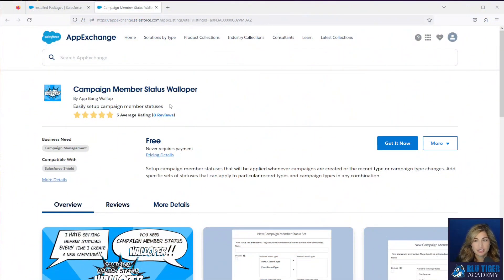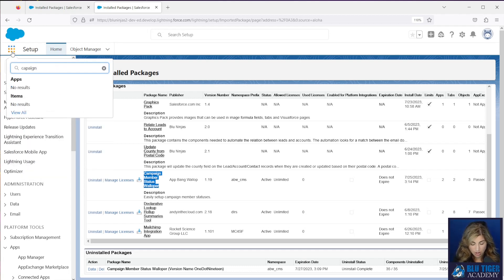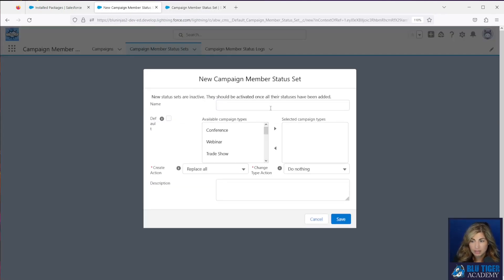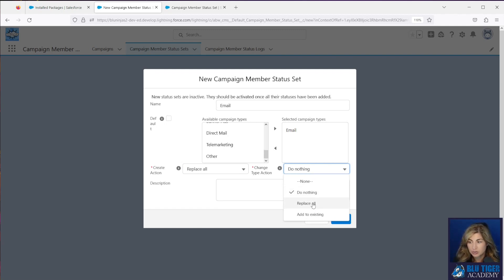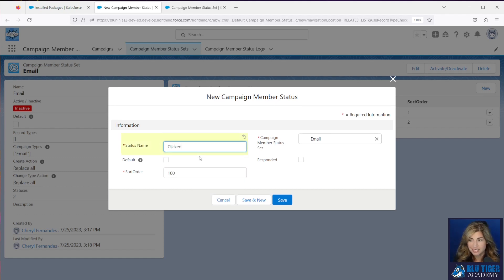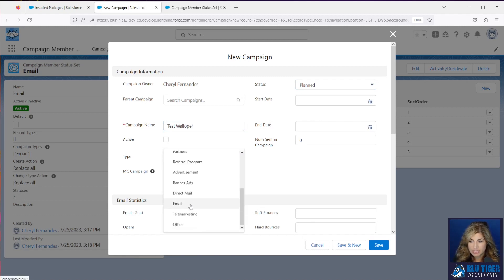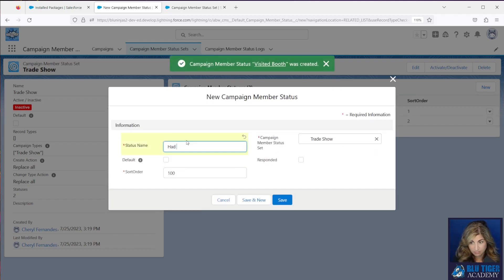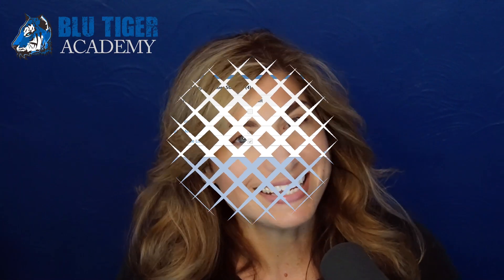Automate Creation of Campaign Member Statuses Based on Campaign Record Type & Type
Setting up campaign member statuses for each campaign can become a tedious task, especially when you have a lot of different campaign types with different statuses. Salesforce automatically adds the statuses of 'Sent' and 'Responded' by default whenever you create a new campaign. If you want to customize these statuses, you have to update them manually for every new campaign you create.

Never fear, Campaign Member Status Walloper is here! This free AppExchange app is a game changer. It completely automates the process of creating campaign member statuses based on your campaign record types and types. Its super easy to use and can be configured in minutes. This is a must have for any marketer looking to make campaign management in Salesforce easier.

0:00 Intro
0:44 Install Campaign Member Status Walloper App
1:35 Configure App
2:25 Create Campaign Member Status Set for Email
4:42 Test Campaign Member Status Automation
5:10 Create Campaign Member Status Set for Trade Show
6:29 Wrap Up